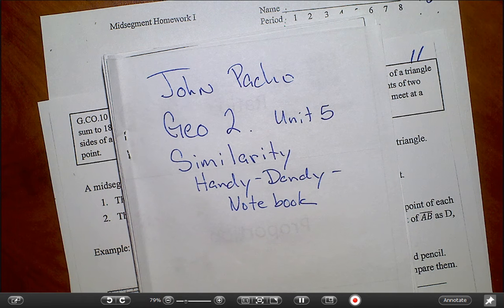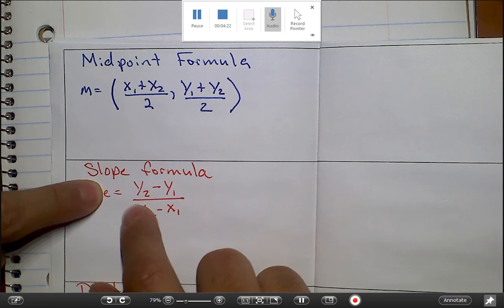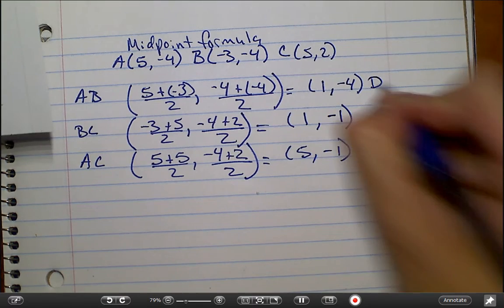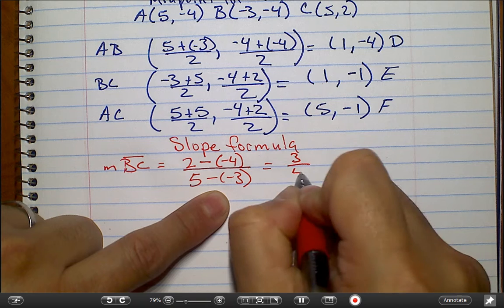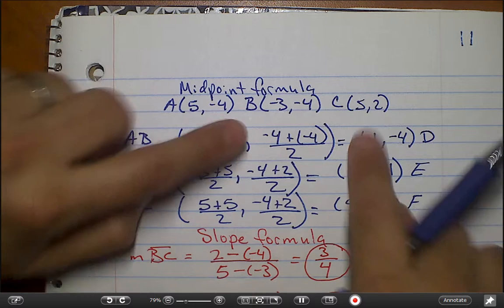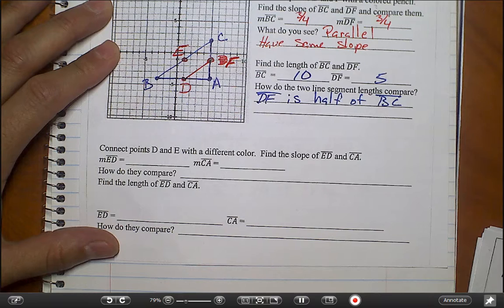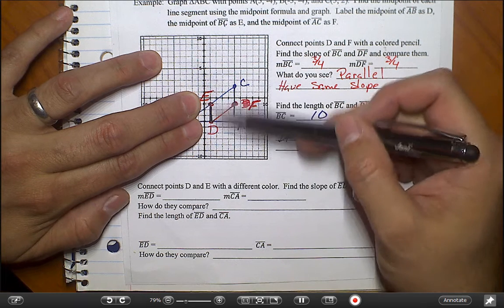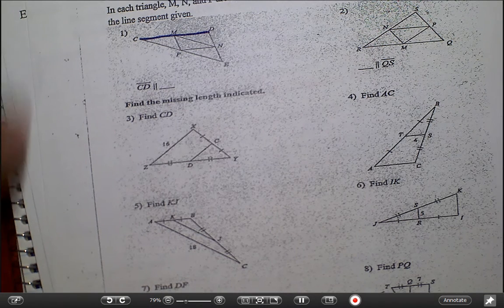Unit 5 Geometry Midsegment